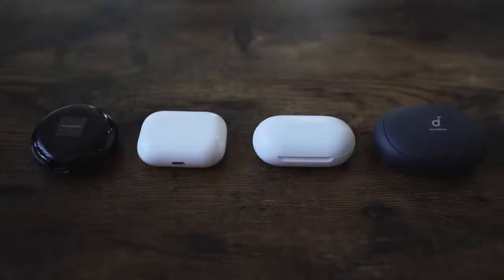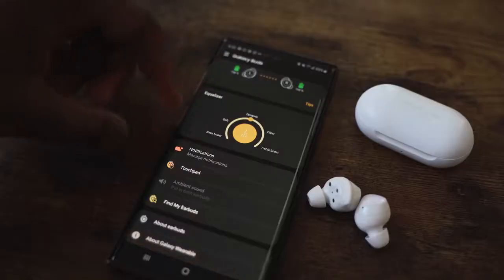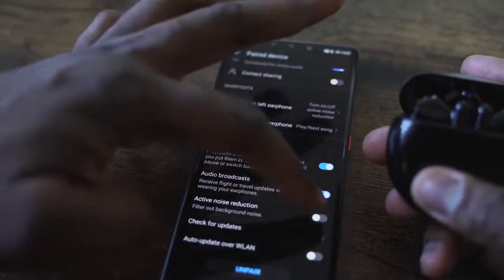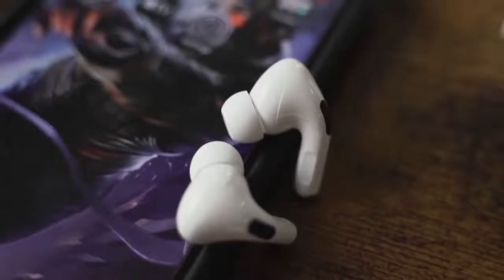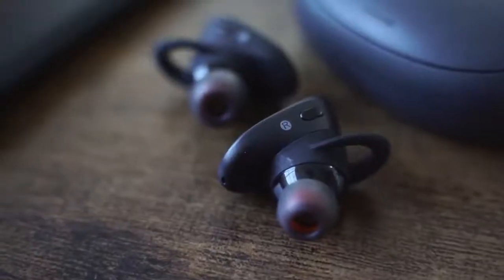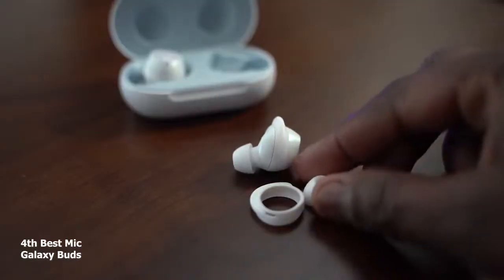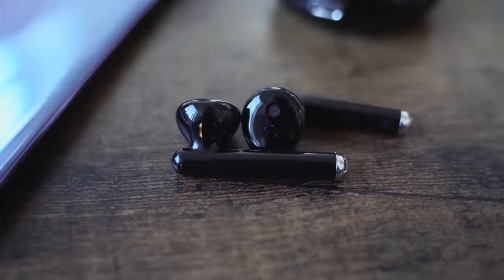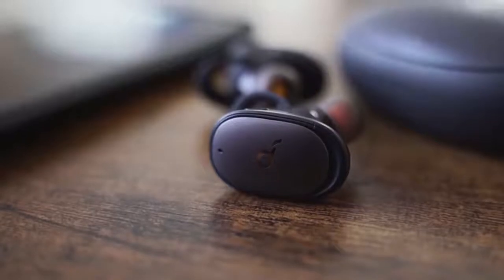AirPods Pro vs Galaxy Buds vs Huawei Freebuds 3 vs Soundcore Liberty 2 Pro | Which should you buy?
CHECK PRICES on AMAZON ↓↓↓↓
➡AirPods Pro
➡Galaxy Buds
➡Huawei Freebuds 3
➡Soundcore Liberty 2 Pro

YOu Guys asked for a comparison btw the Galaxy Buds & the AirPods Pro, so here it is. Also two more headphones with the Huawei Freebuds 3 & the Anker Soundcore Liberty Pro. Which sounds the best?